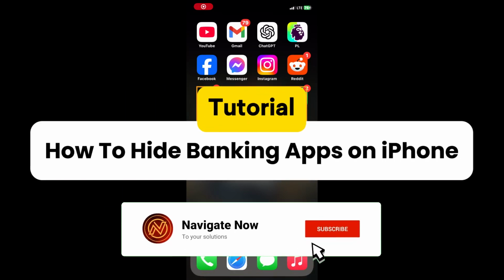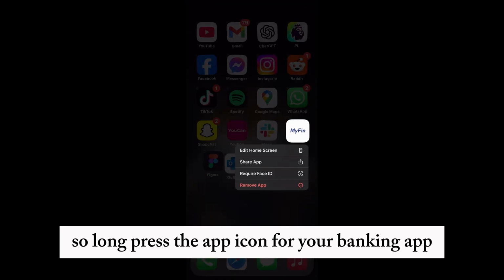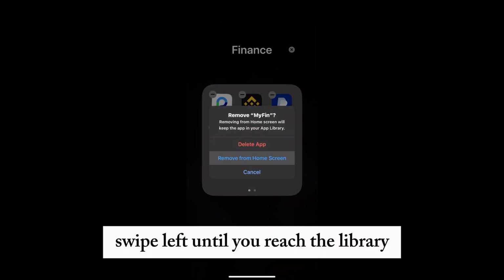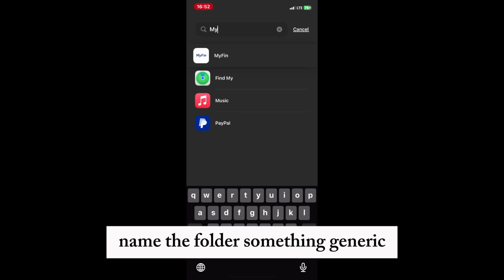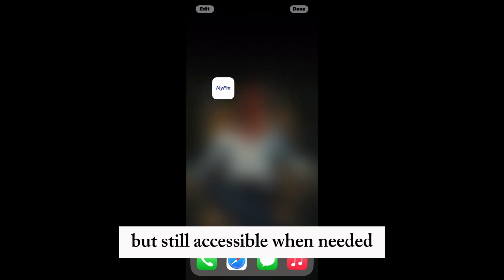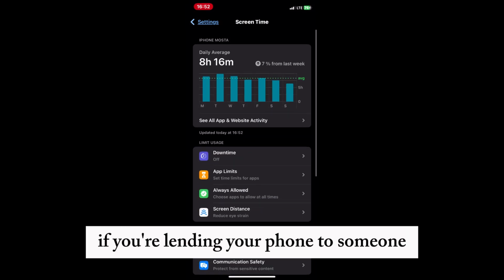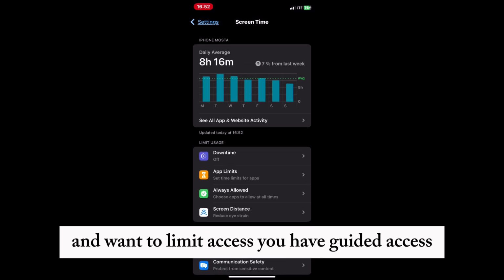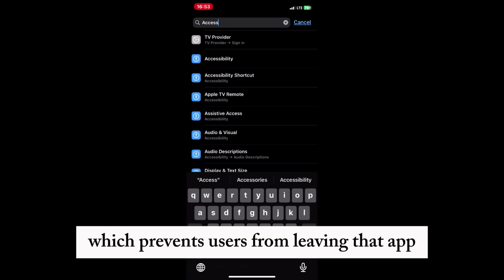How To Hide Banking Apps on iPhone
In This Video, learn .How To Hide Banking Apps on iPhone.
hide banking, apps on i phone.